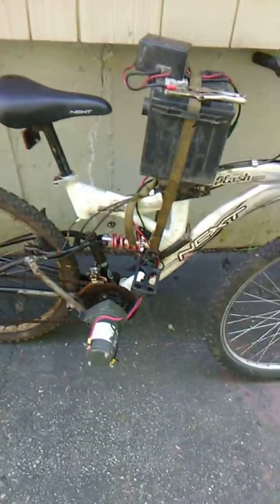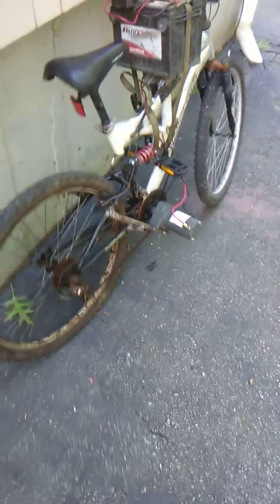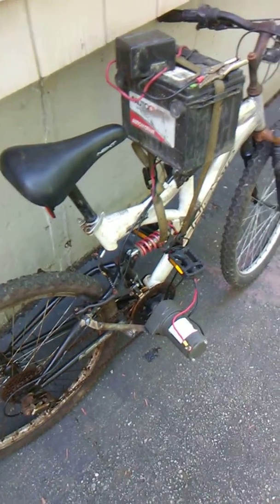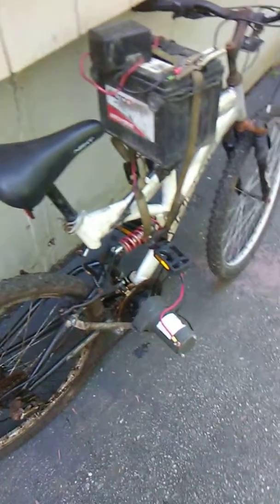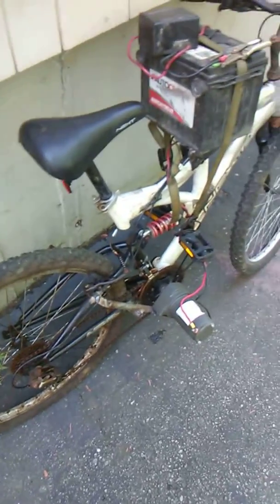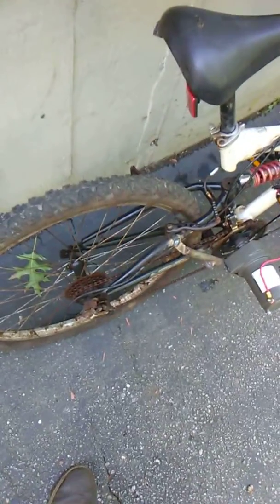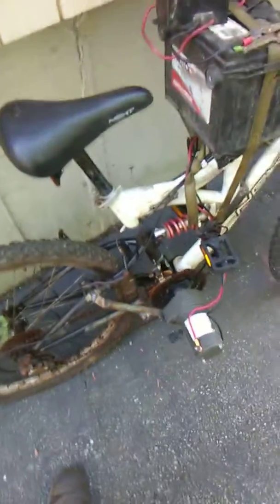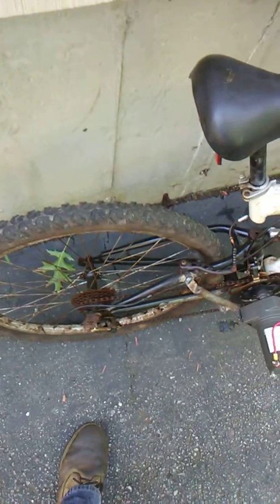Electric bike built with a winch motor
Electric bicycle built with a car battery and winch motor not a bad start for a full suspension electric motorcycle